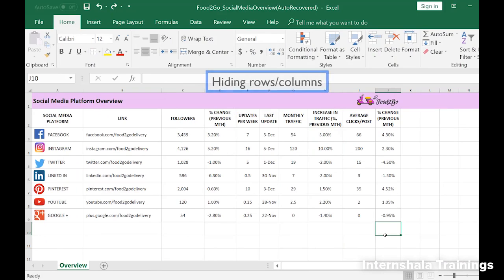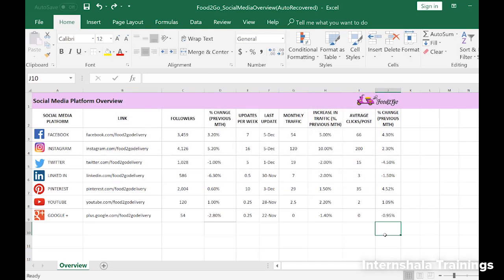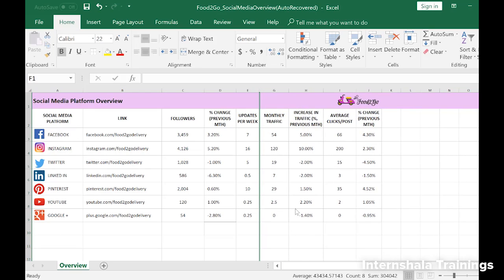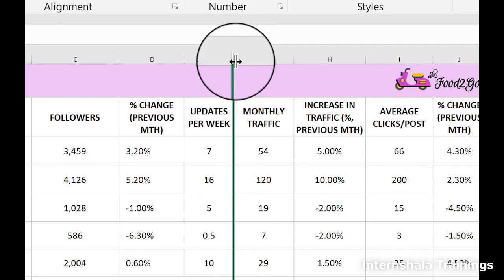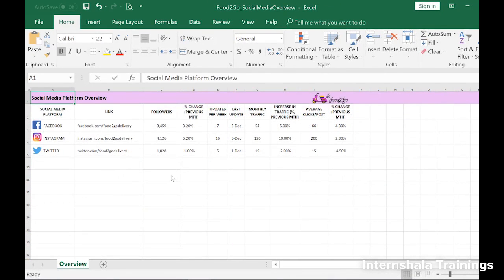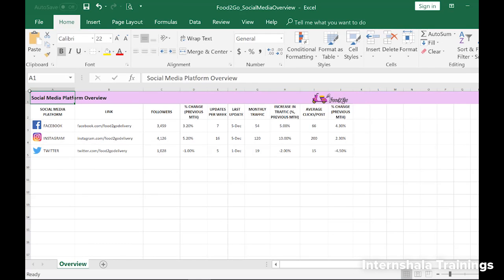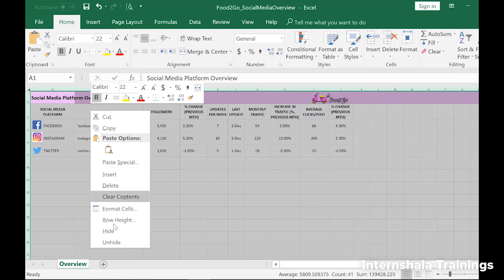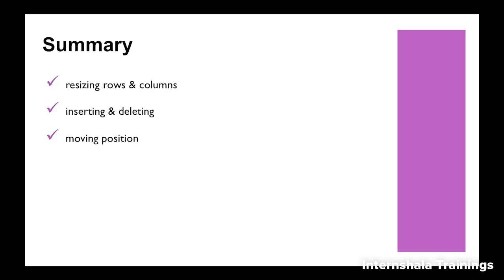Excel Basics Part:- 2.4 ||Modifying Cells/Rows/ Column|| Hide / Unhide || By:- Mr. C.K. Chiranjivi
EXCEL BASICS
Modifying Cells/ Rows/ Column
          Hide / Unhide Rows & Column
( Resize Rows/ Column  part Video in 2.2 &Insert/ Delete/Move Row & Column  part Video in Part:- 2.3 )